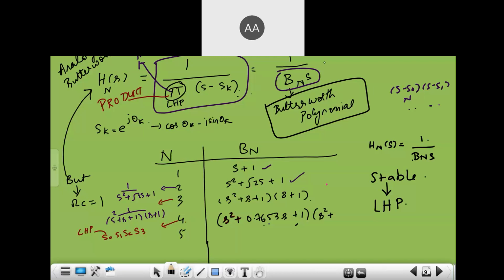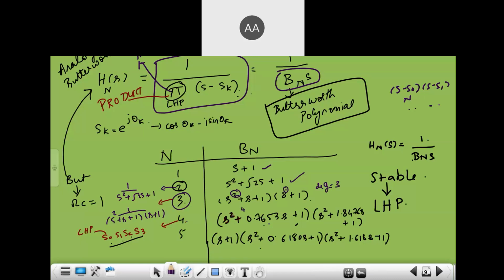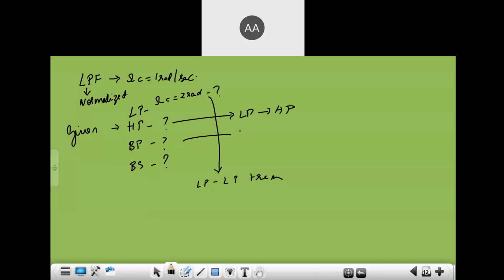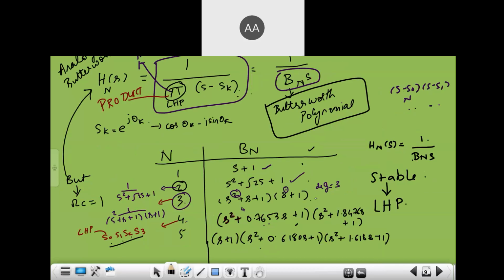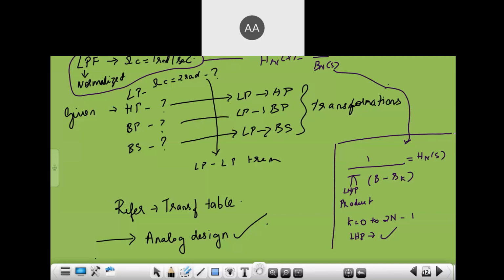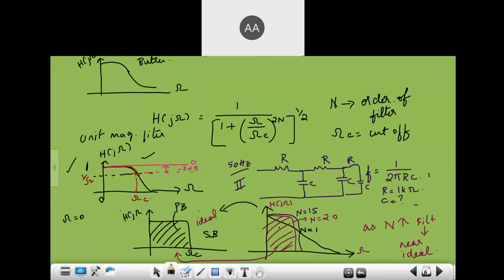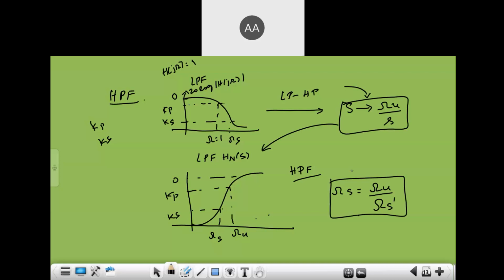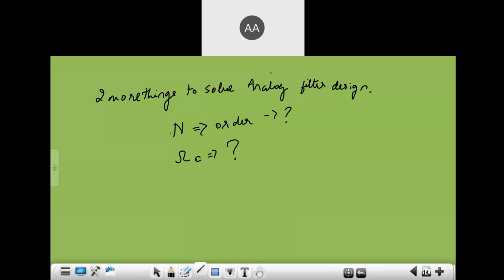8/9/2021 Butterworth Polynomial calculation